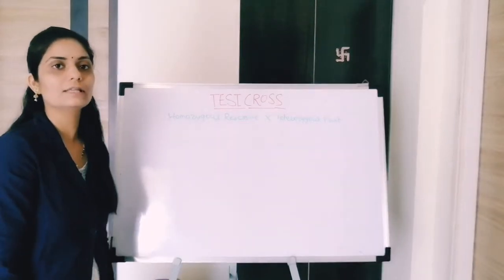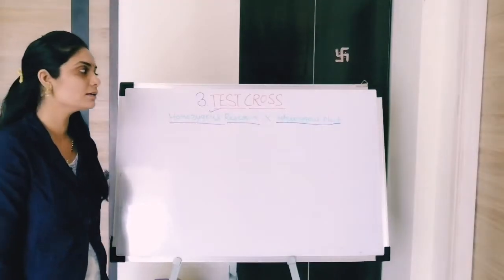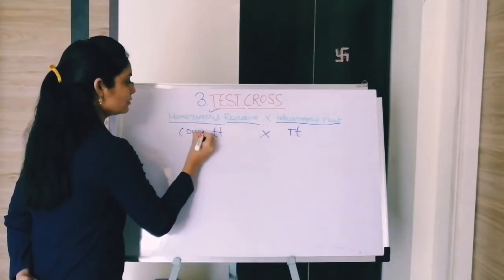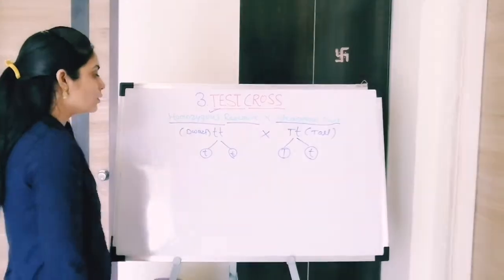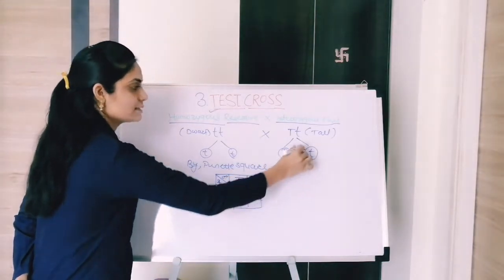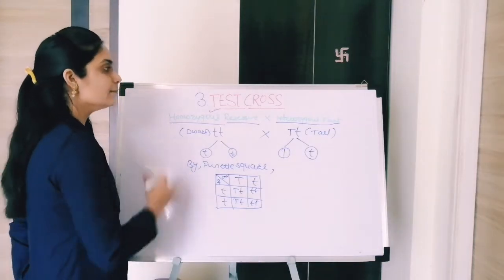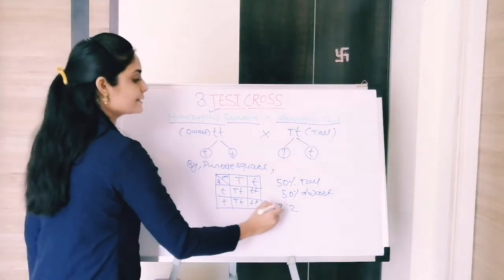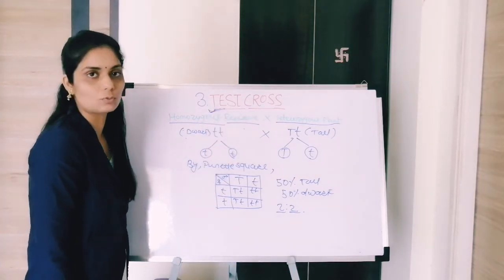TEST CROSS /PRINCIPLES OF INHERITANCE AND VARIATION /MENDELIAN GENETICS.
This video is about the test cross.